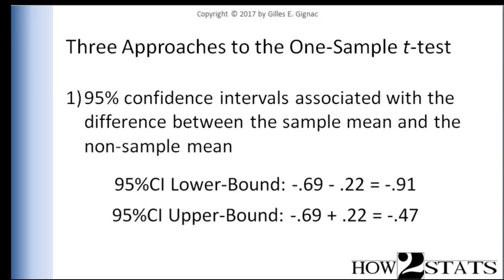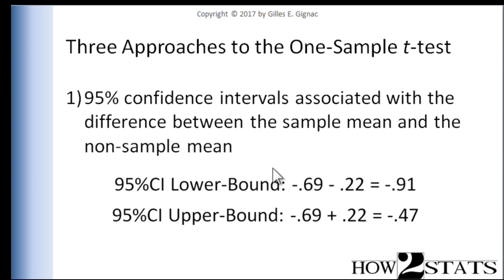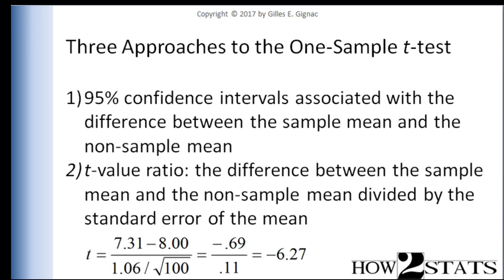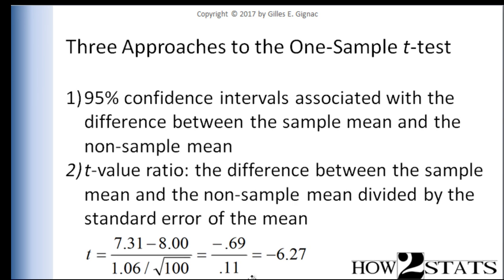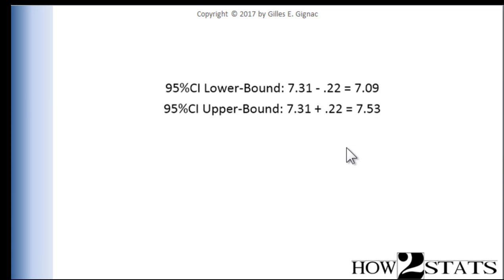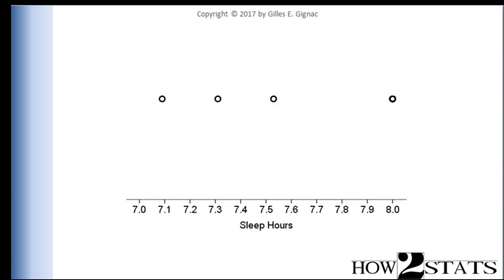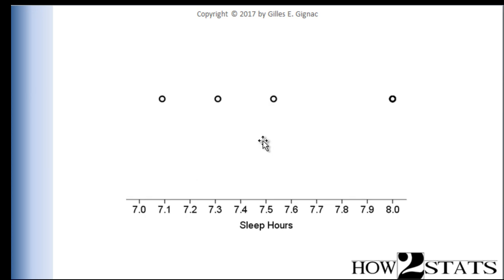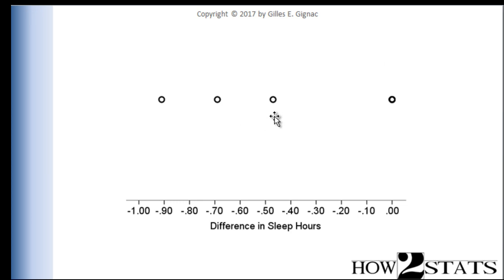V3.21 - Three approaches to the one-sample t-test